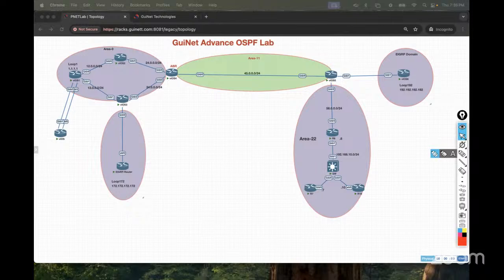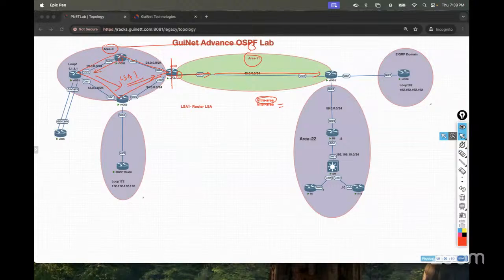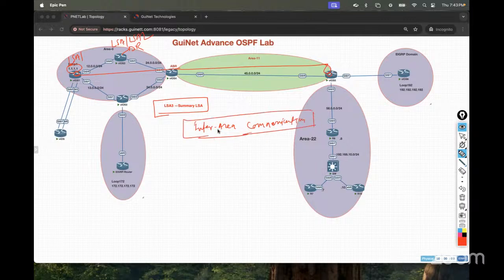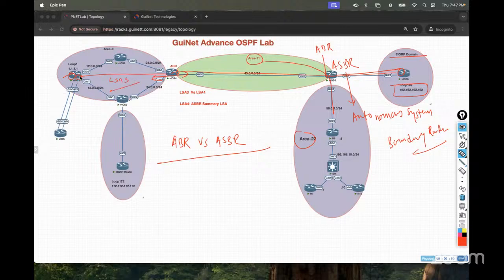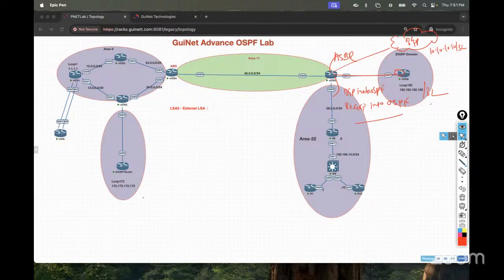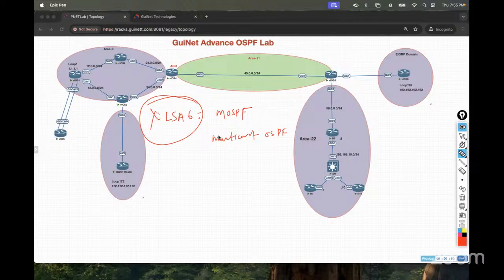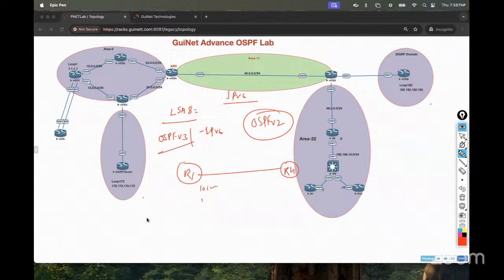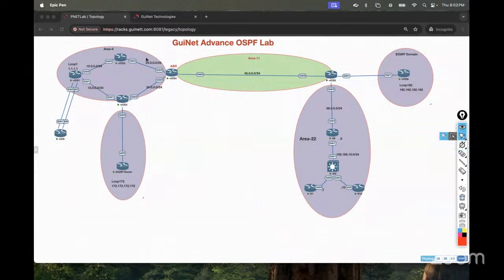What are LSA in OSPF ? OSPF LSA Types & Boundaries Explained | How OSPF LSA Works ?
YouTube SEO Description:
Unlock the secrets of OSPF (Open Shortest Path First) LSA Types and their boundaries! In this session, we’ll break down:
✅ LSA Types (1-7, 9-11) and their purpose
✅ How OSPF LSAs flood across areas
✅ Stub, NSSA, and Totally Stubby Area restrictions
✅ Best practices for CCNA & CCNP network engineers

Whether you're preparing for CCNA, CCNP ENCOR, or ENARSI, this session will boost your OSPF expertise! 💡🚀

🔔 Turn on notifications for more network security content!

Cisco Courses:
◆ CCNA 200-301
◆ CCNP Enterprise-ENCOR
◆ CCNP ENARSI
◆ CCIE IE

Firewall & Loadbalance Courses:
◆ FortiGate Firewall
◆ Cisco ASA Firewall
◆ Shopos Firewall

Cloud Courses:
◆ Azure
◆ AWS
◆ GCP